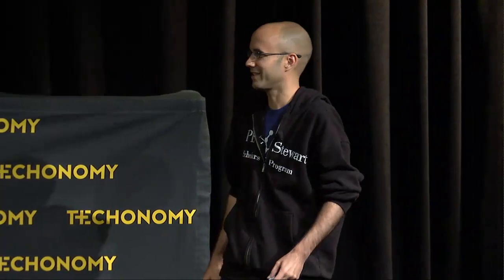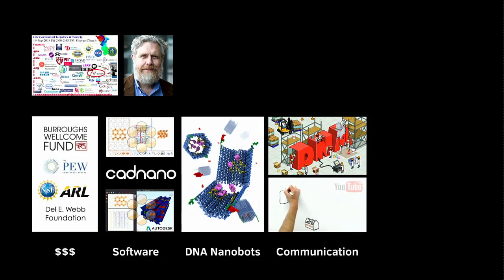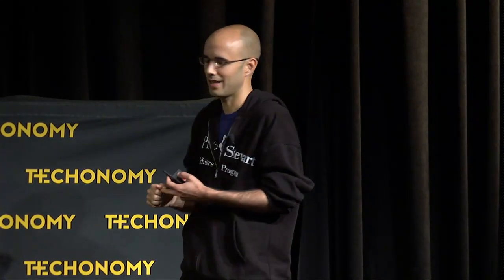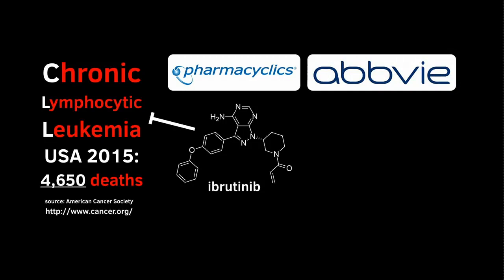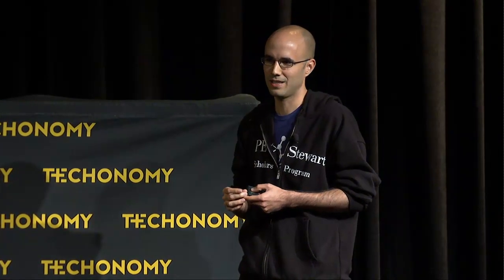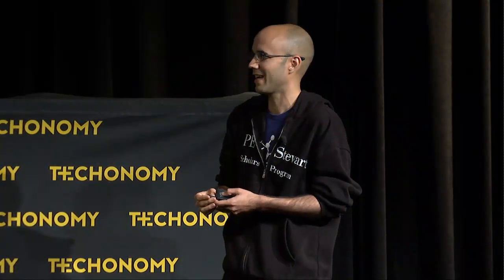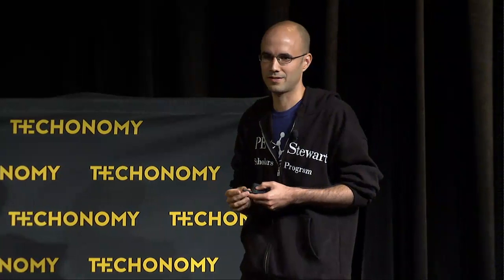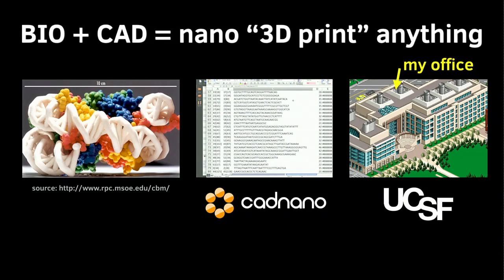Bio Origami - Building at the Nanoscale